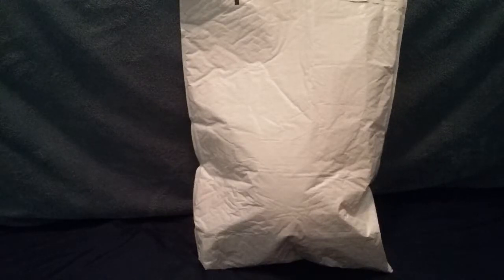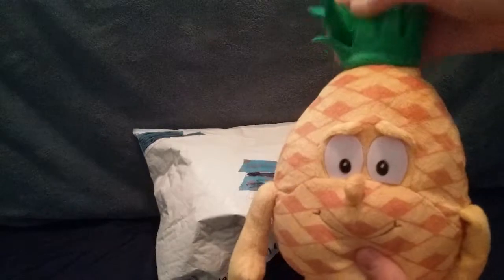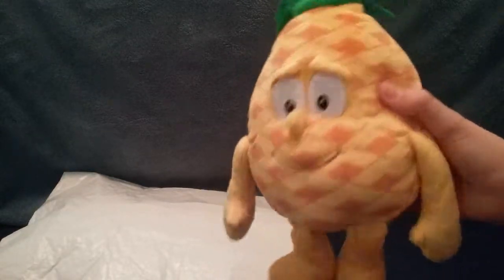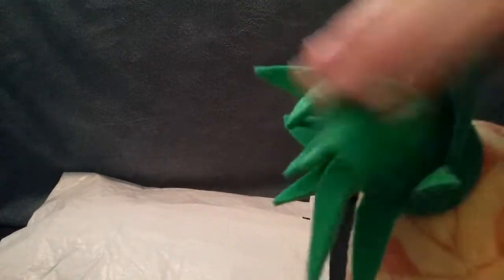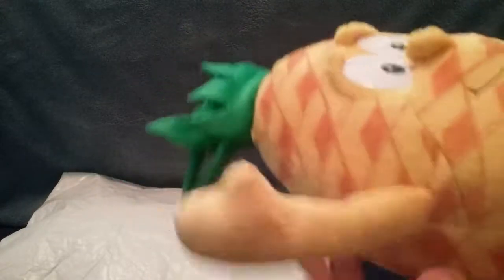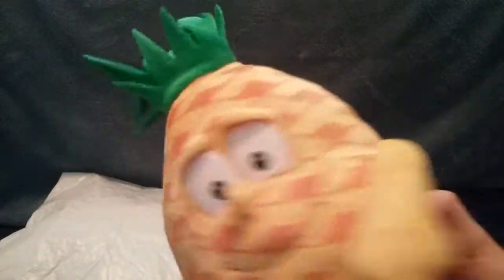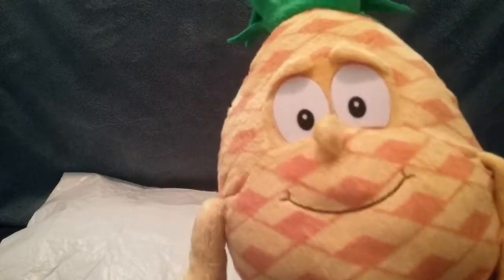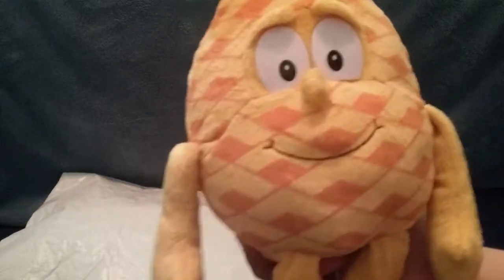Unboxing #3 Goodness Gang Pineapple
This is a rare Goodness Gang plush that just happened to pop up on ebay!
Like/Comment on this video if you would like to see a Goodness Gang plush series!